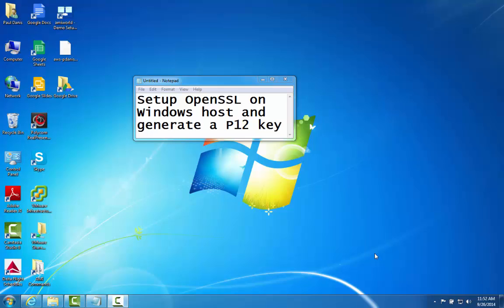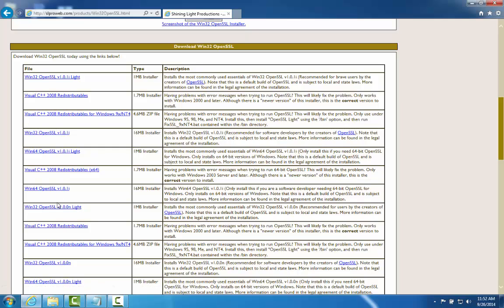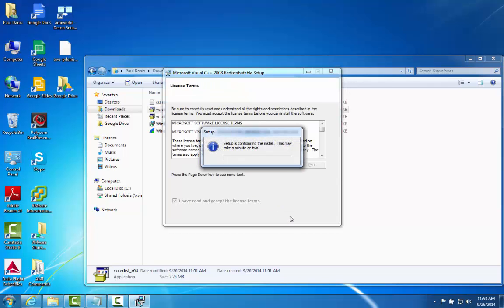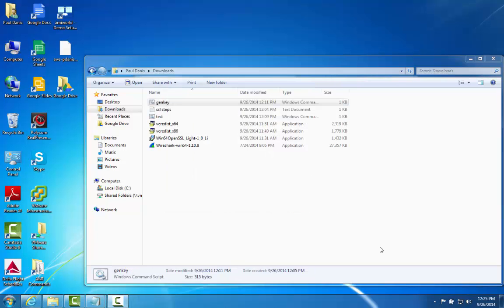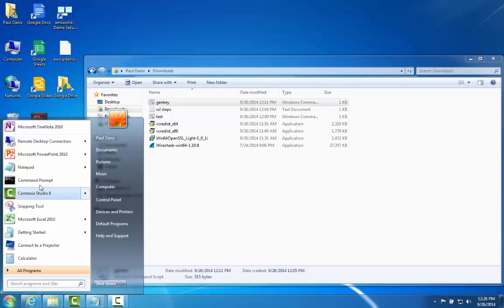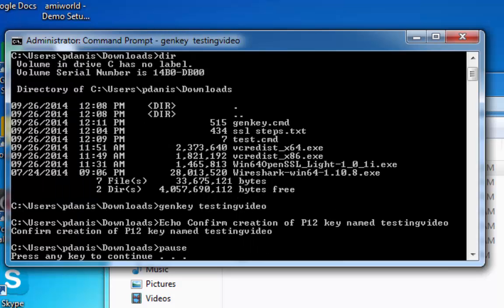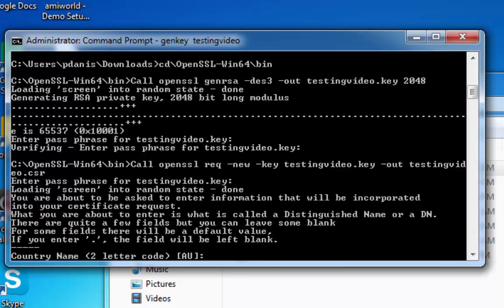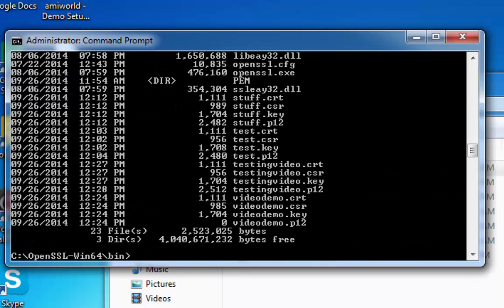Install OpenSSL on Windows XP and generate Encryption Keys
This gives an overview of loading OpenSSL and generating keys used for encryption.

This is the keygen.cmd file text:
Echo Confirm creation of P12 key named %1
pause

set OPENSSL_CONF=C:\OpenSSL-Win64\bin\openssl.cfg
c:
cd\OpenSSL-Win64\bin
Call openssl genrsa -des3 -out %1.key 2048
Call openssl req -new -key %1.key -out %1.csr
call openssl req -new -nodes -keyout %1.key -out %1.csr -newkey rsa:2048
call openssl x509 -req -days 365 -in %1.csr -signkey %1.key -out %1.crt
call openssl pkcs12 -export -in %1.crt -inkey %1.key -out %1.p12 -name “%1_Key"

Echo Take note of where you saved the CC1.p12 file
pause